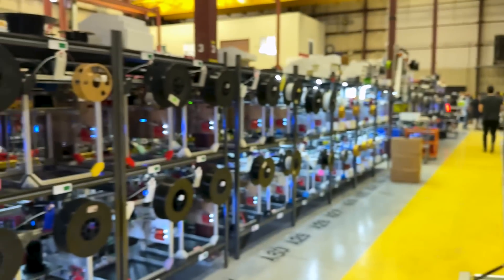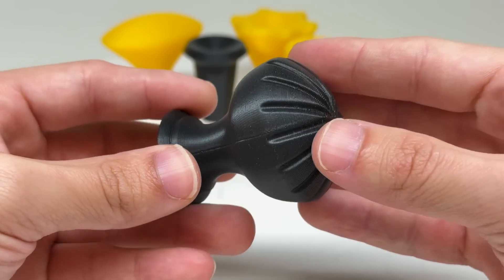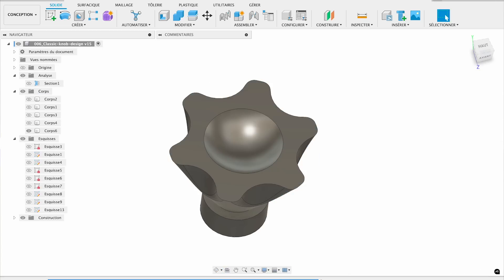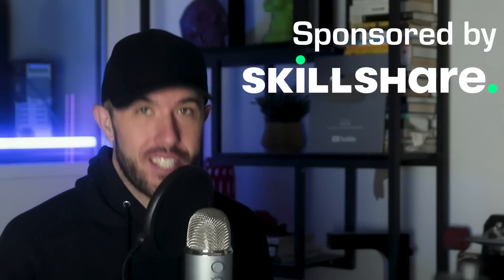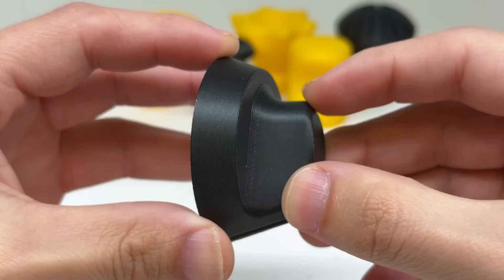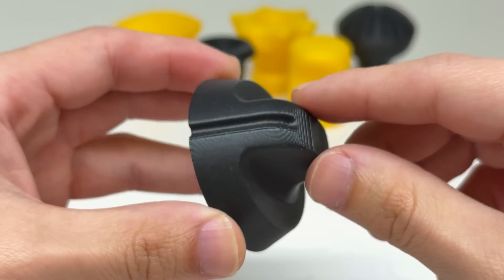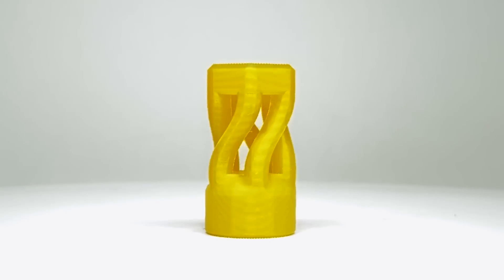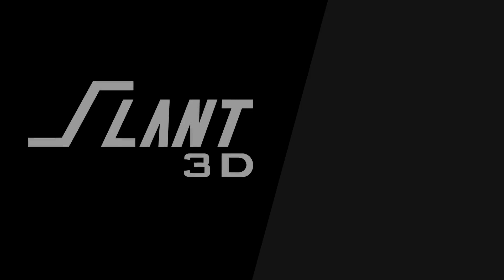Design Custom Cabinet Knobs Using 3D Printing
Discover how 3D printing is transforming the world of cabinet knob design and manufacturing. In this video, we explore how 3D printing eliminates the need for costly molds, enables complex geometries previously impossible to produce, and allows for on-demand production with infinite variations. Learn how innovative engineering solutions, like built-in compliant mechanisms, are creating universal knobs adaptable to any application. Join us to see how 3D printing is not only changing business models but also unlocking new possibilities in product design and industrial engineering.